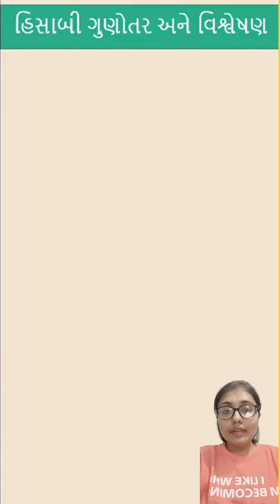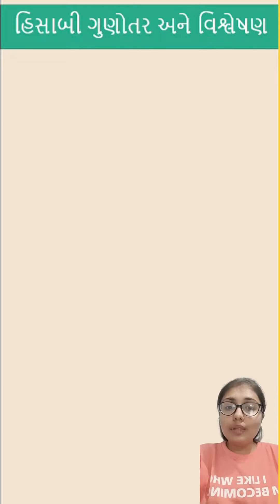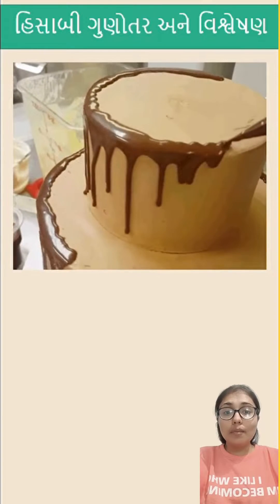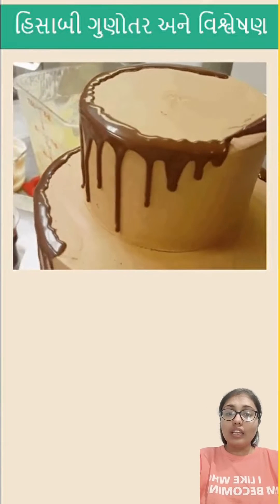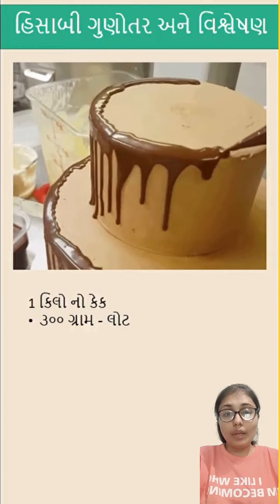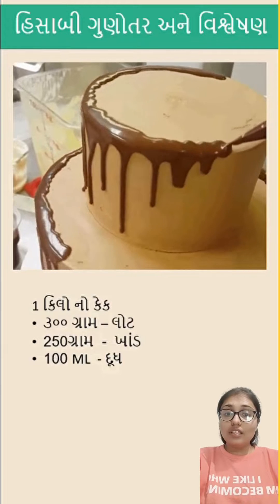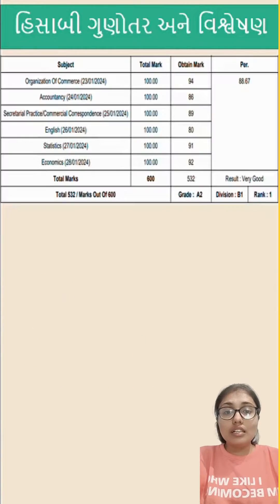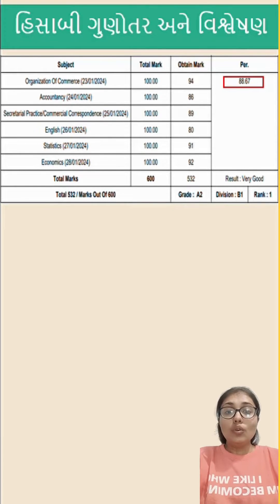#076 CONCEPT OF RATIO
"अगर तुम सूरज की तरह चमकना चाहते हो, तो पहले सूरज की तरह जलना सीखो"

Presenting Video No. #076

ધોરણ: 12 કોમર્સ
માધ્યમ: ગુજરાતી
વિષય: નામાના મૂળતત્વો
વિષયાંગ: ગુણોતર નો અર્થ

Video & Presentation By: @jakhariyadhwani
Video Editing By: @nirs_panara